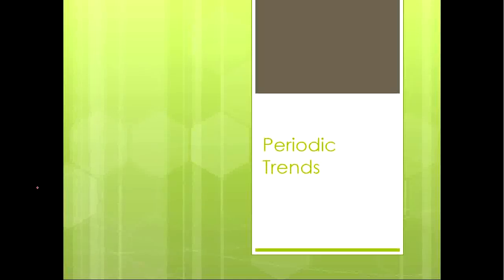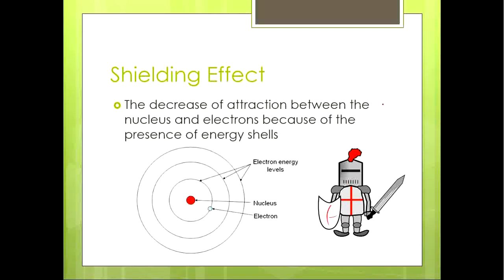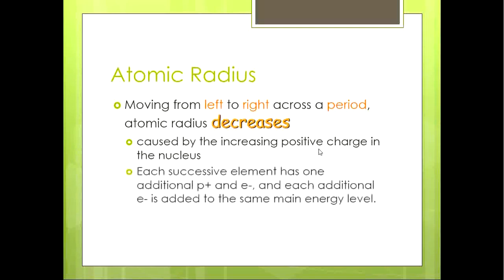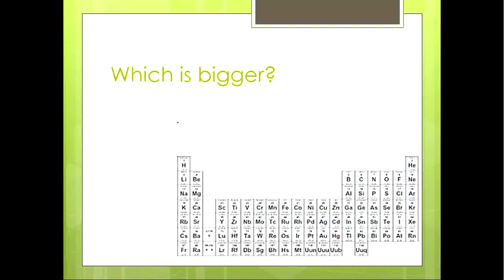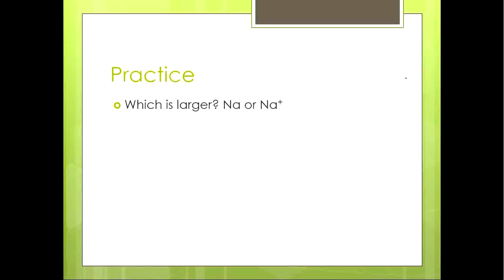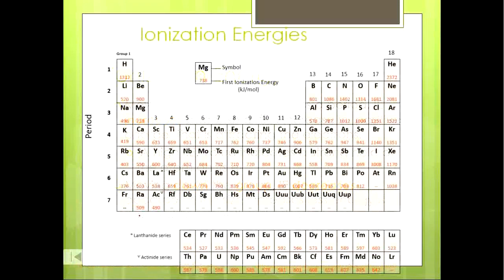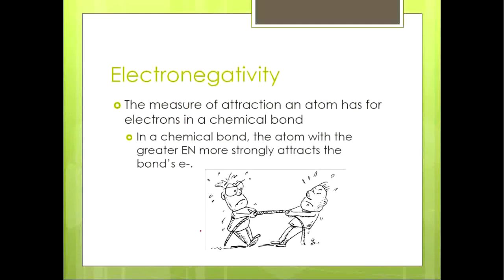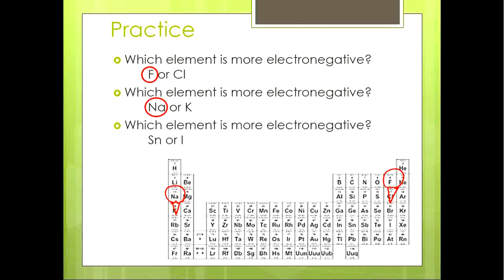Periodic Trends (General)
Learning Targets:

- I can define atomic radii, electronegativity, shielding effect, and ionization energy
- I can use the Periodic Table to compare two or more elements in terms of atomic radii, electronegativity, shielding effect, and ionization energy